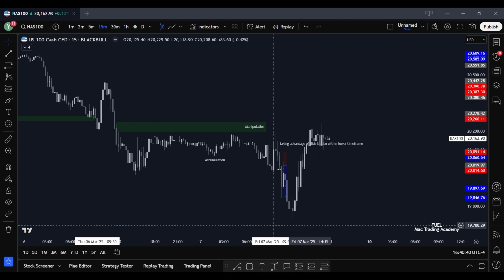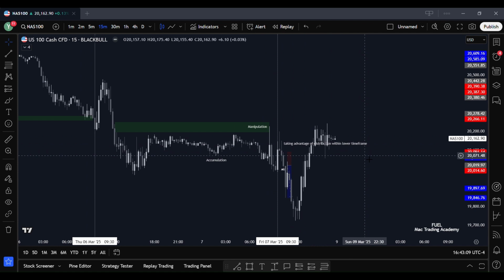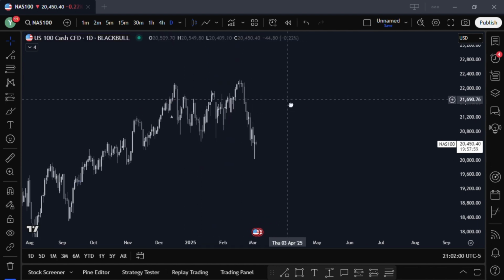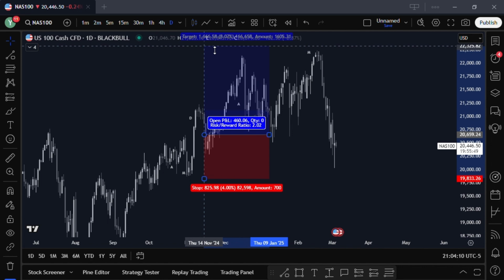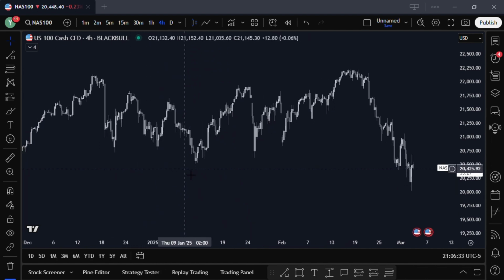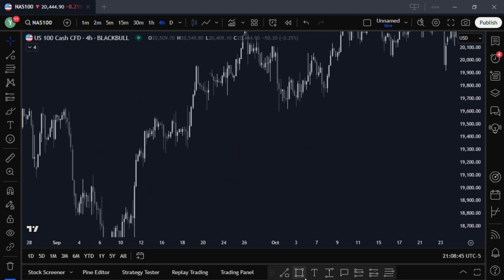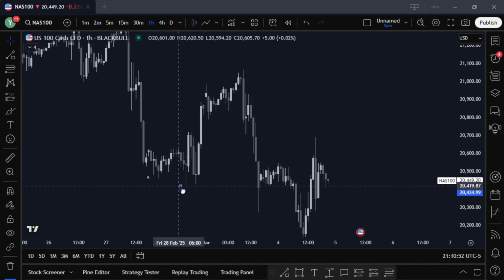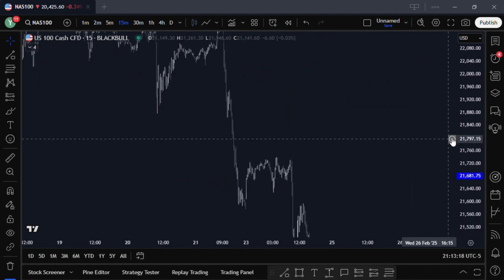What is AMD? Pt. 2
Learn more about the AMD model, a simple way to view/take advantage of the market.

Join mrktmentors.com to learn other powerful ways to produce results within various markets with me and a group of other seasoned investors!